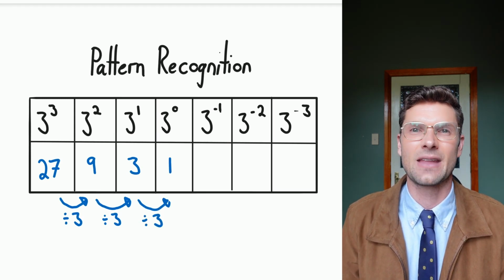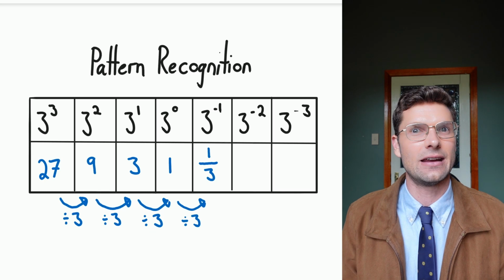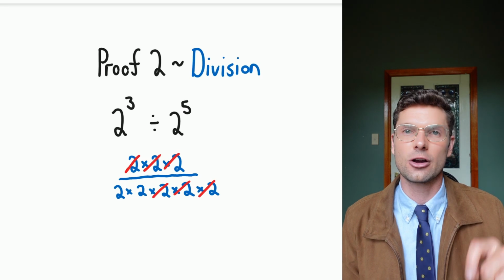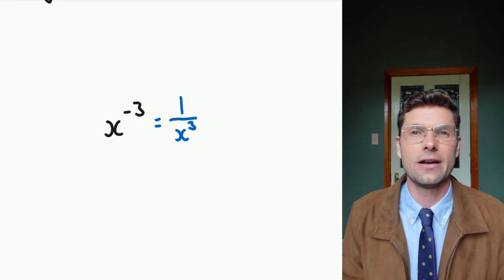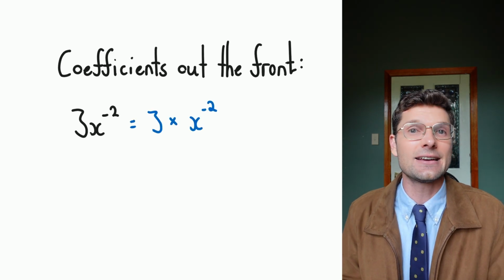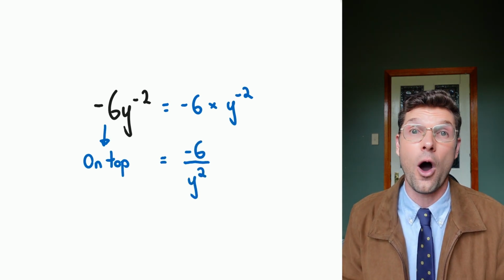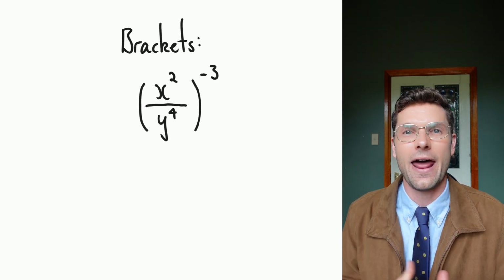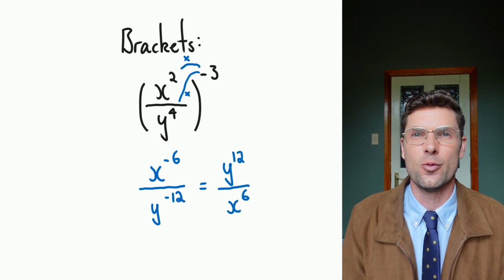Index 4: Negative Powers